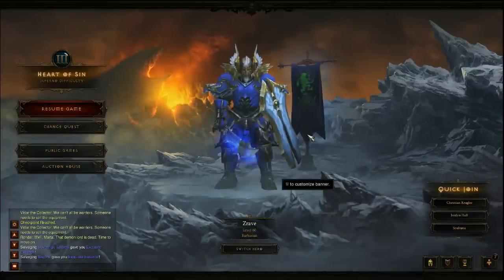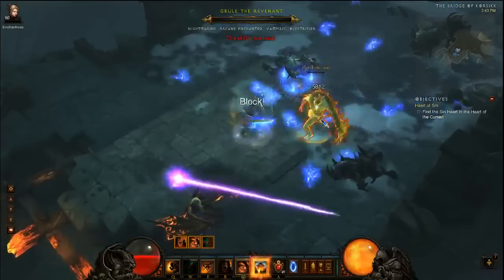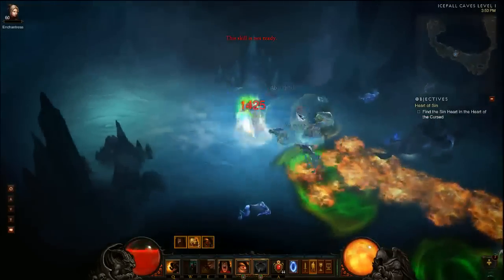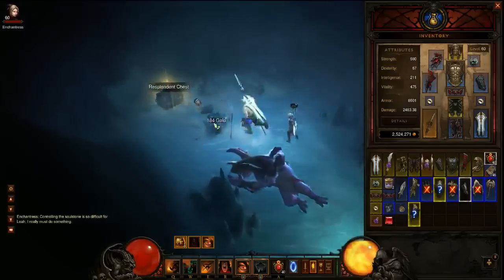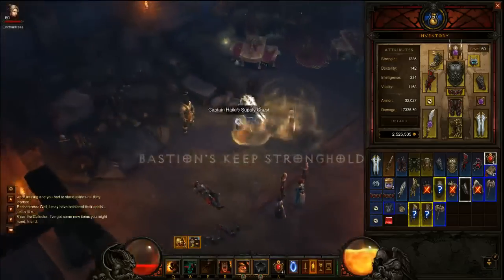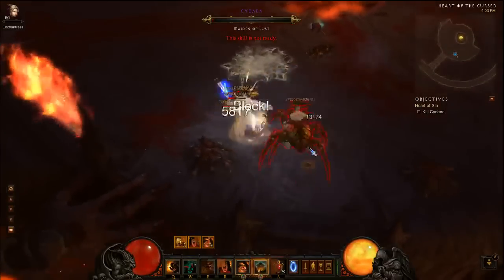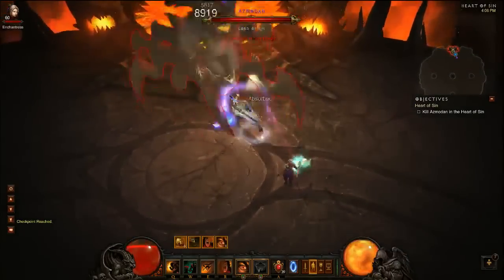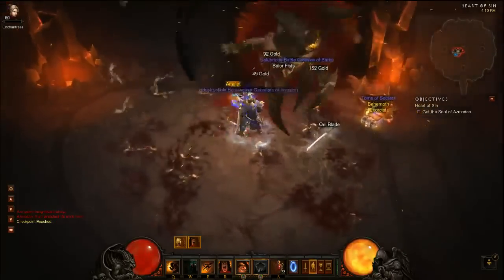Diablo 3 - 5 stack Cydaea + Azmodan (Solo Barbarian) (Pre 1.0.3)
Hey guys. In this video I show the new farming run that I've been doing, and also make short guides for the Cydaea and Azmodan bosses. Now that Tyrael's been nerfed, siegebreaker has lost a lot of it's attractiveness, and by doing this run instead you get two bosses worth of loot rather than just 1. This run requires a lot of gear to be successful as a solo barb, but it's pretty much the best farm in the game.